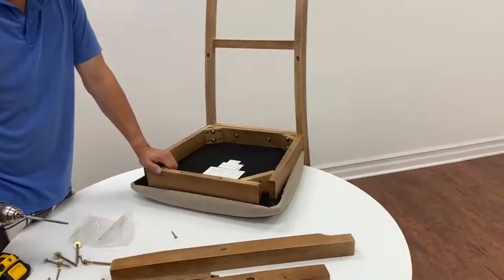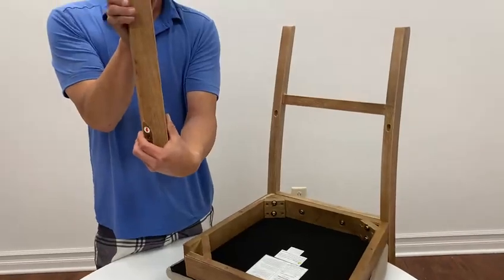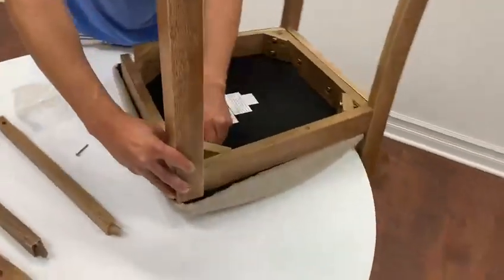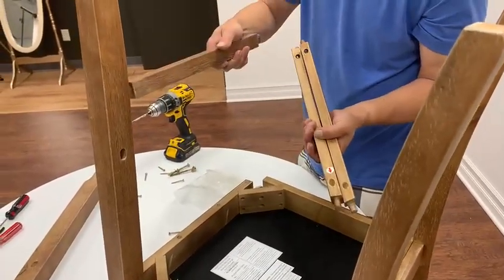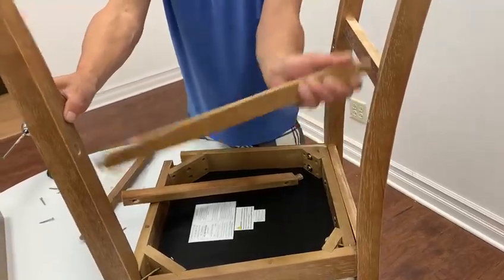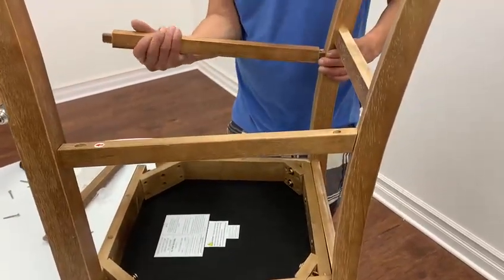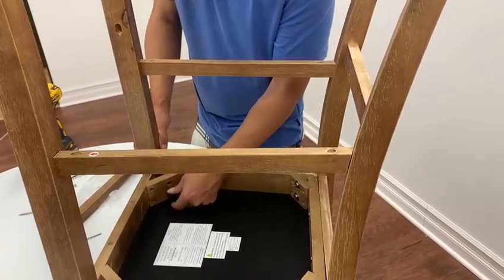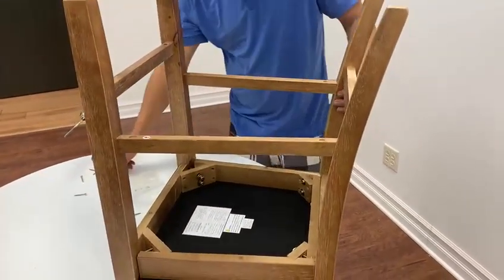Roundhill Furniture PC303 Assembly Video Instruction